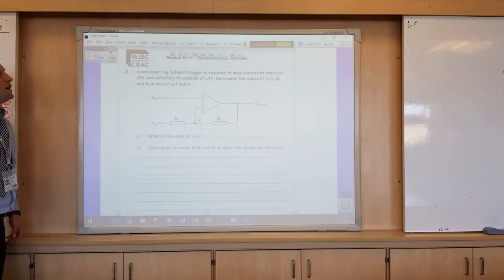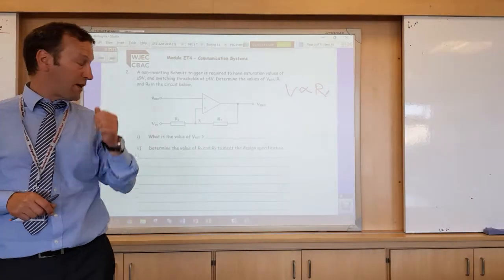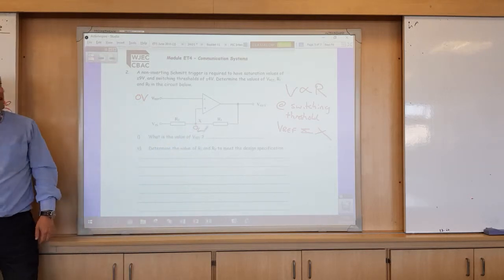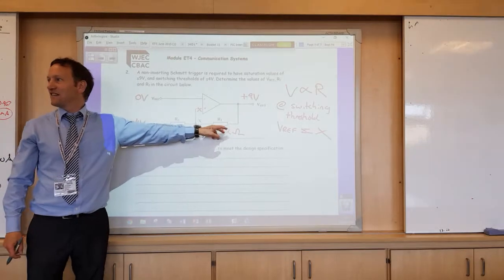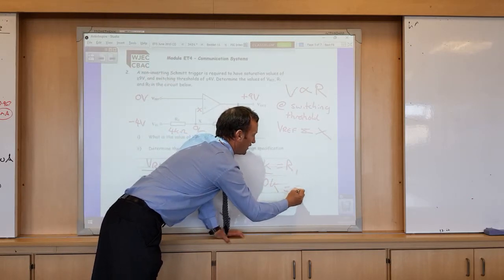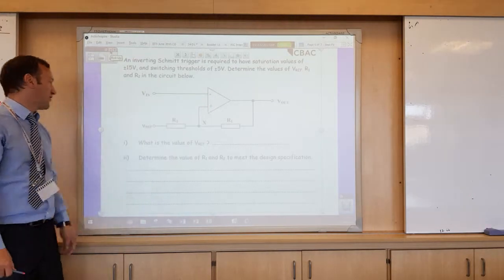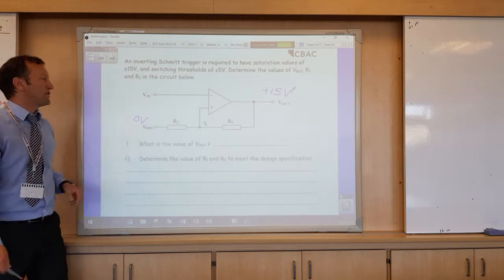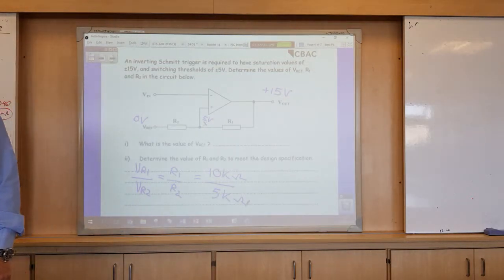A level Electronics. Designing Schmitt Triggers